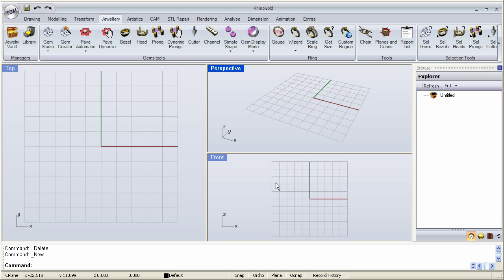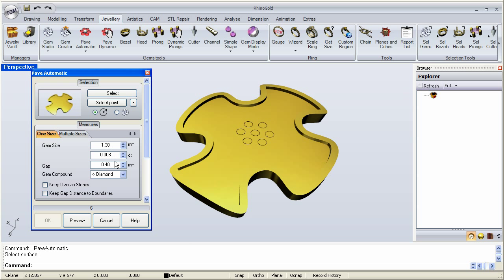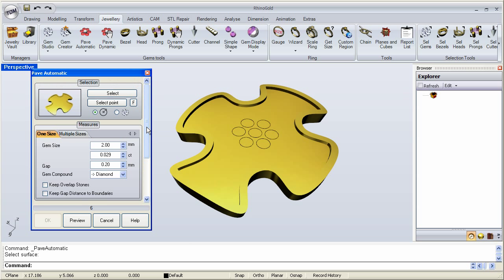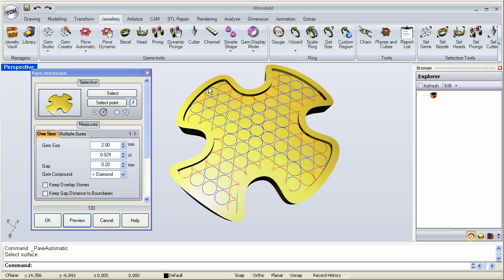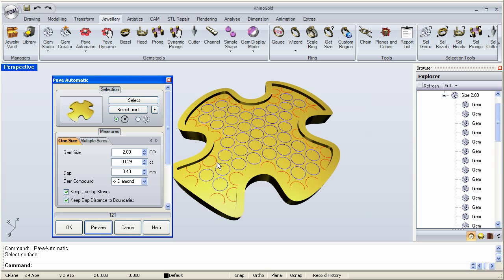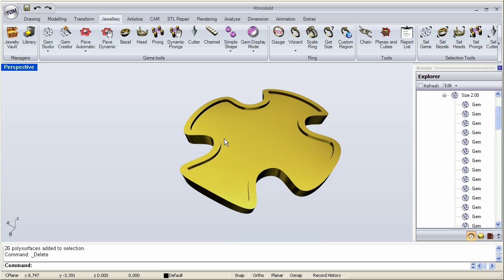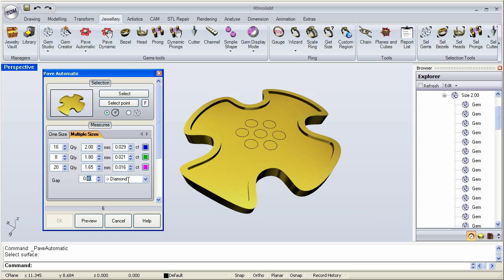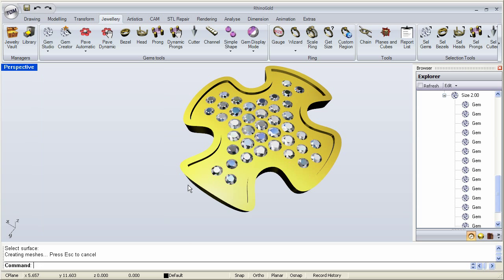RhinoGold 2.0 - Training Level 1 - 4.4 Automatic Pave